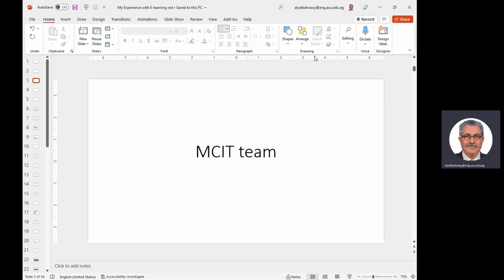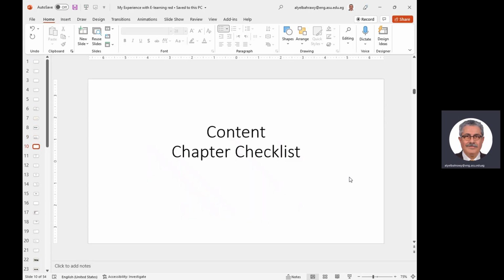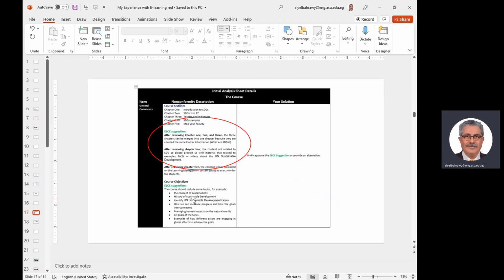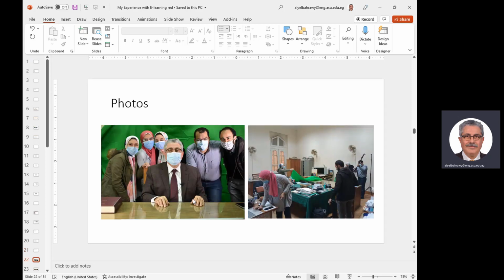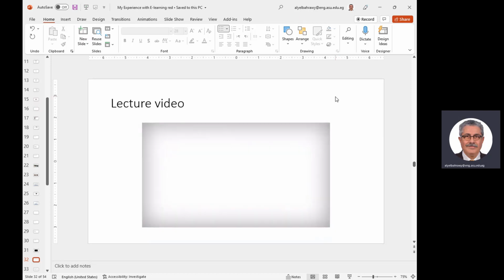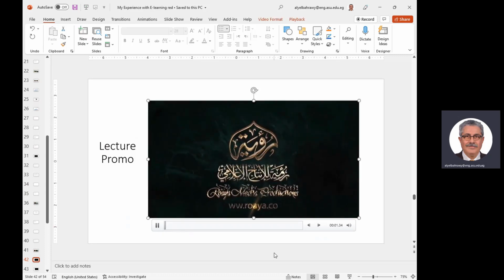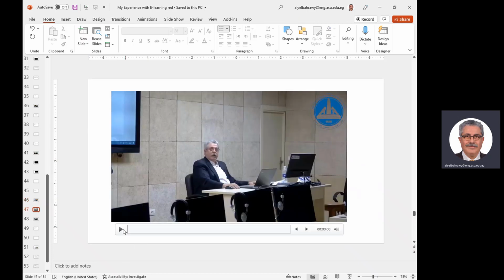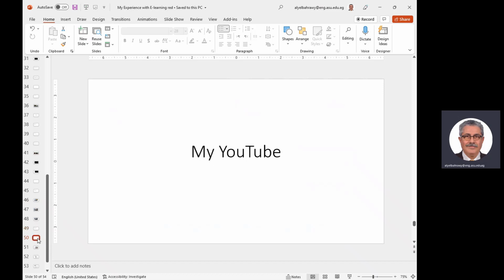E Learning Experience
this presentation summarizes my experience to produce e-learning modules with different formats